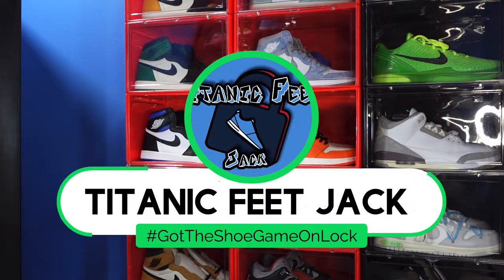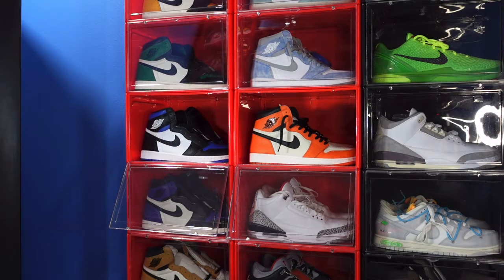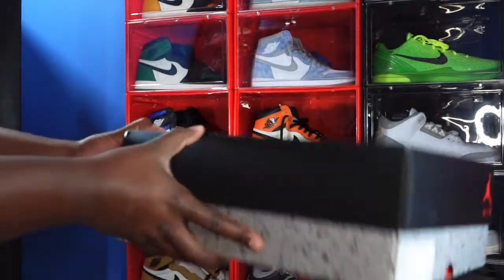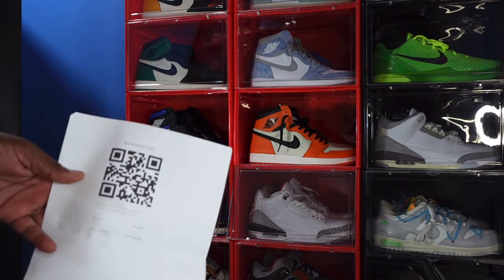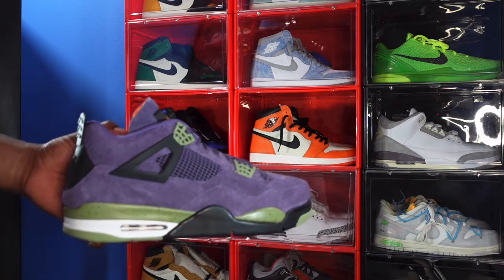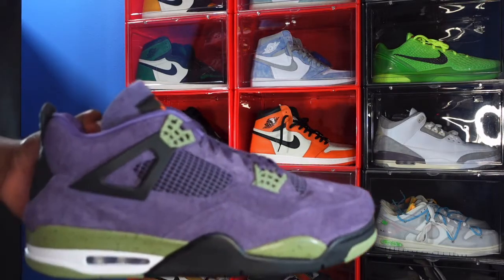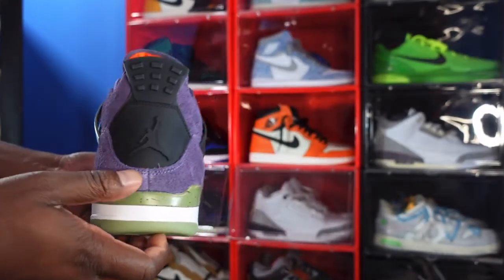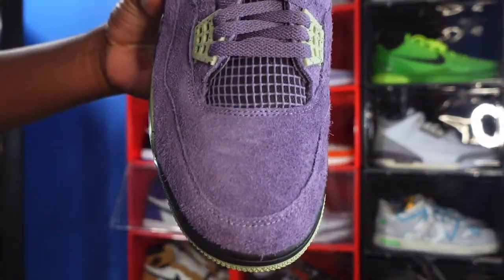EARLY REVIEW: AIR JORDAN RETRO 4 "CANYON PURPLE"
TitanicFeet Jack
190 Belle Terre Blvd. no. 2753

The women’s Air Jordan Retro 4 Canyon Purple treats Tinker Hatfield’s 1989 design to a comprehensive makeover. Replacing the shoe’s traditional leather or nubuck build, the upper is crafted from shaggy suede in a vibrant purple finish. Lime green accents land on the speckled eyelets and midsole, while the signature Jumpman logo graces the woven tongue tag in Safety Orange. The bright hues are offset by contrasting hits of black on the molded wings, Jumpman embossed heel tab, and herringbone traction rubber outsole.